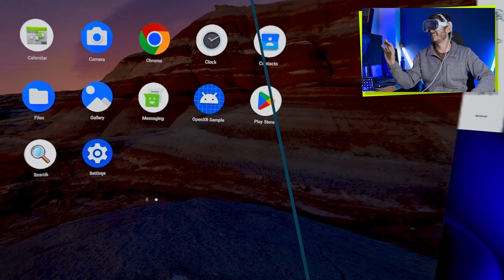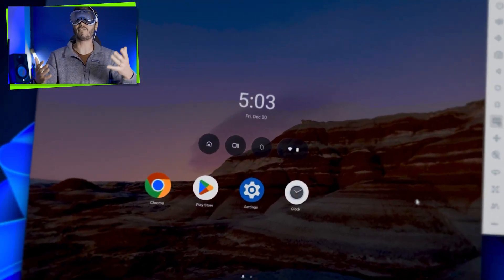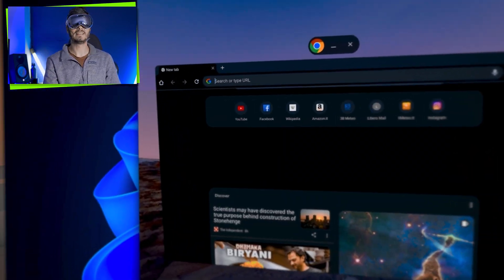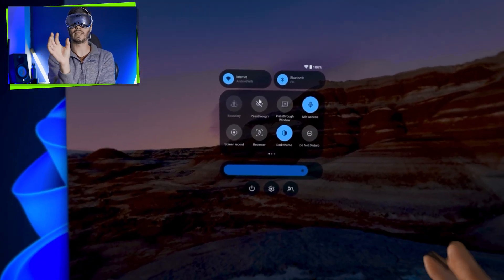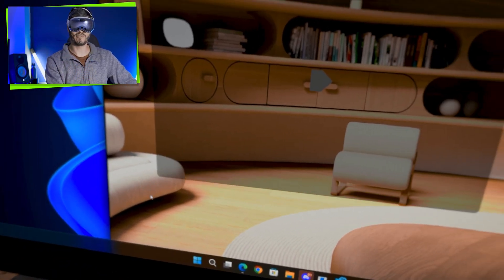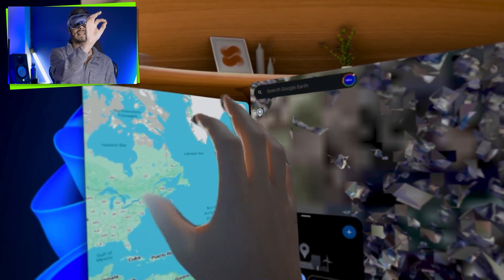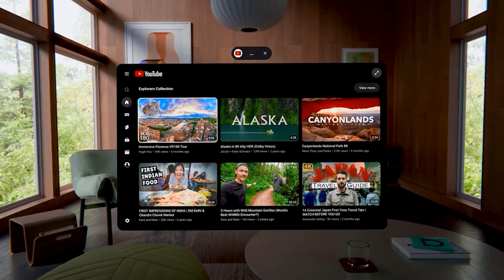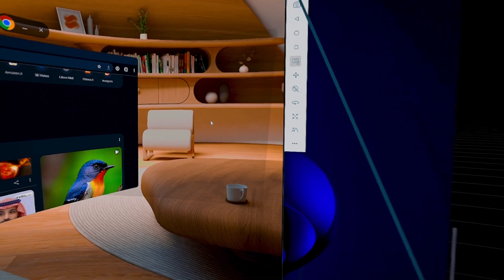I went HANDS-ON with the new ANDROID XR OS!! well, sort of.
Android XR is coming soon on new Headsets, but unfortunately there was no way to try it yet, until now.
In this video we are gonna try and discover together the new operating system from Google Android XR via the Google XR emulator.